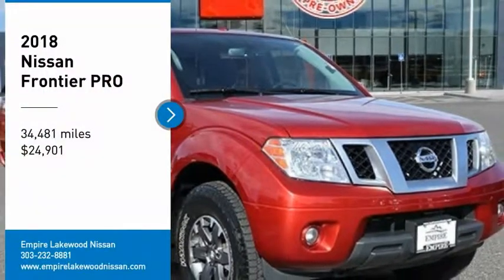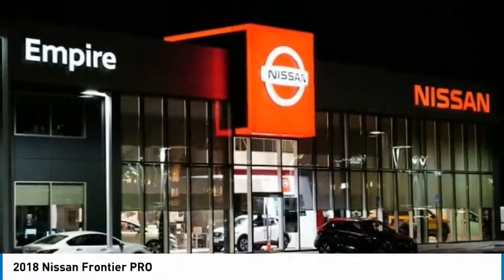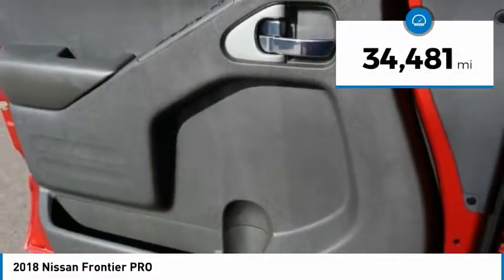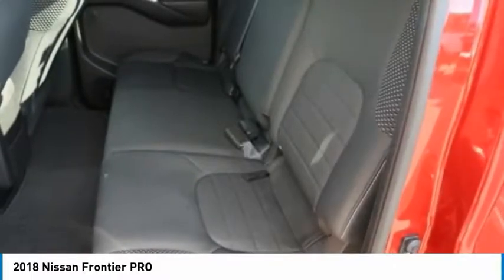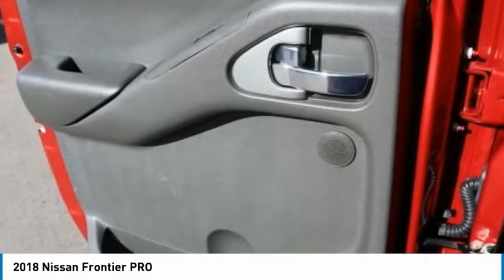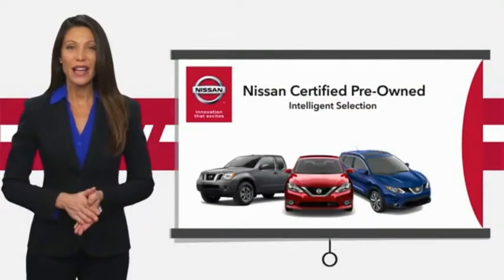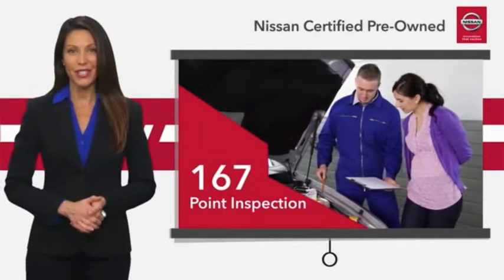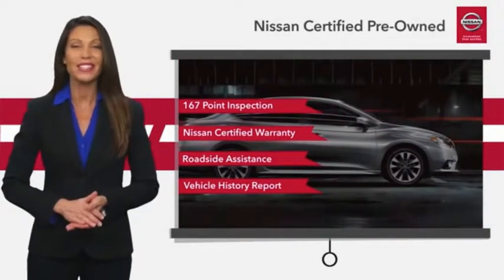2018 Nissan Frontier Lakewood Colorado 745388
***BLUETOOTH WIRELESS / HANDS FREE***, ***USB PORTS***, ***NAVIGATION / GPS***, ***BACK UP CAMERA***, ***KEYLESS ENTRY***, ***HEATED FRONT SEATS***, ***CLEAN CARFAX***, ***ONE OWNER CARFAX***, ***CERTIFIED***, Navigation System.brbrbrCertified.brNissan Certified Pre-Owned Details:brbr * Limited Warranty: 84 Month/100,000 Mile (whichever comes first) from original in-service datebr * Vehicle Historybr * Warranty Deductible: $50br * Transferable Warrantybr * Roadside Assistancebr * 167 Point Inspectionbr * Includes Car Rental and Trip Interruption ReimbursementbrbrbrClean CARFAX.brCARFAX One-Owner.brbrbrTo see more quality vehicles like this one right here just or dial (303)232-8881 FAMILY OWNED AND OPERATED WHERE YOU ALWAYS BUY THE BEST FOR LESS !